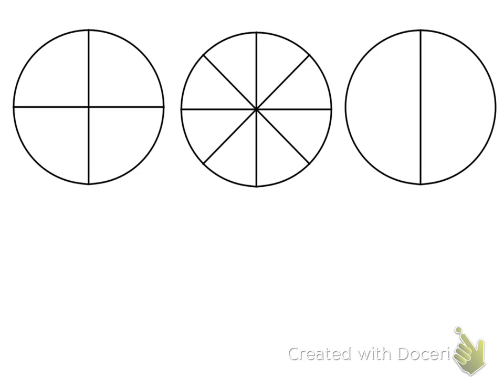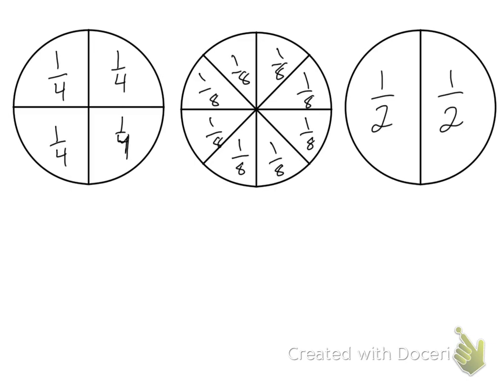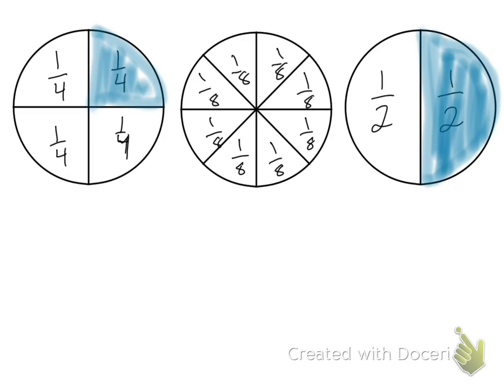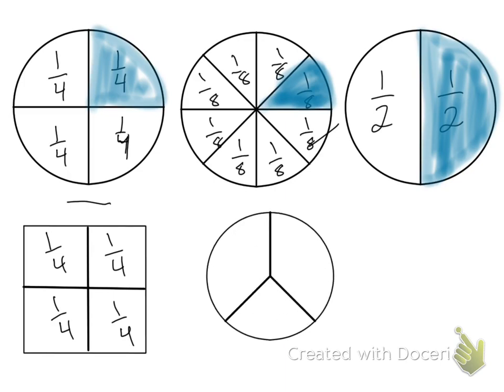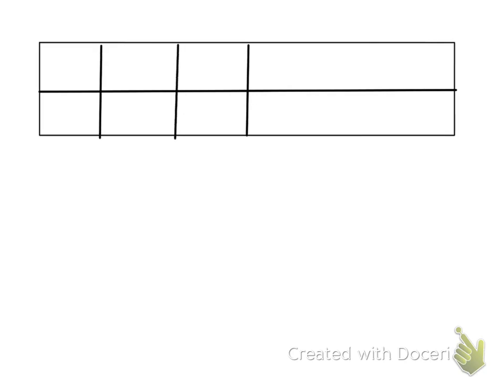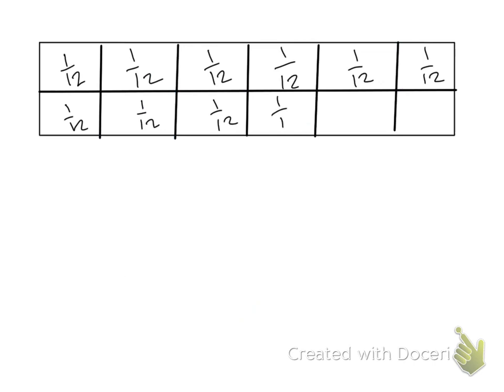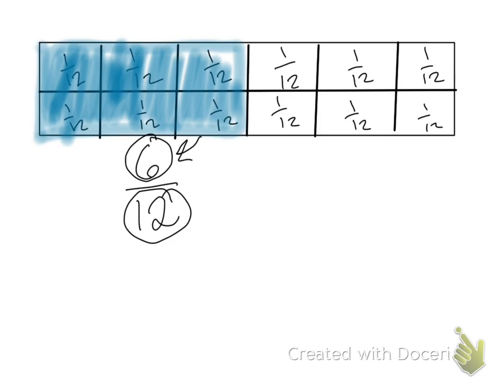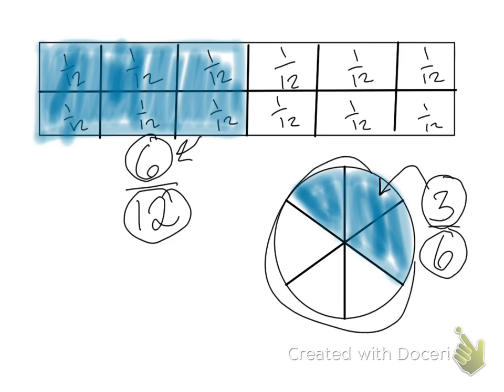Saxon Math 2 Lesson 41